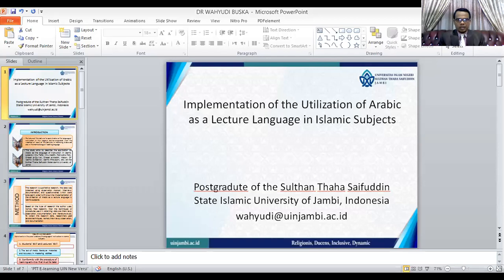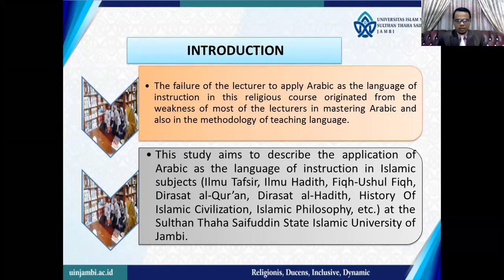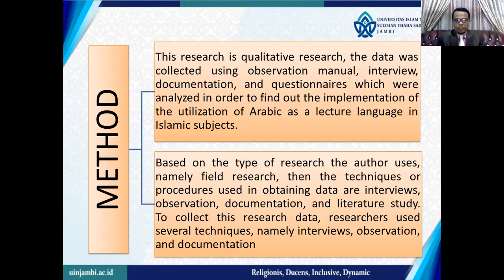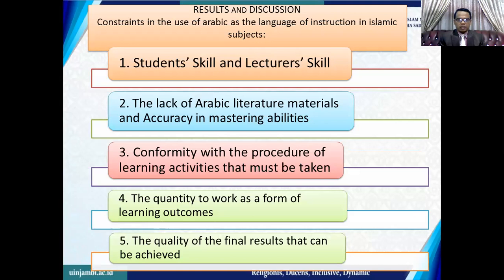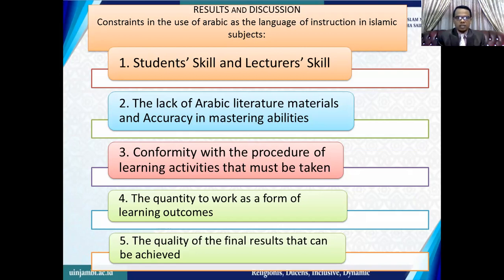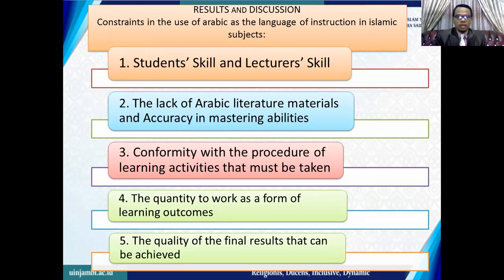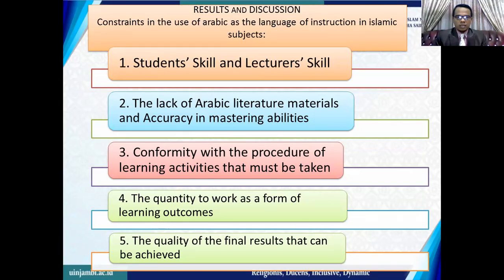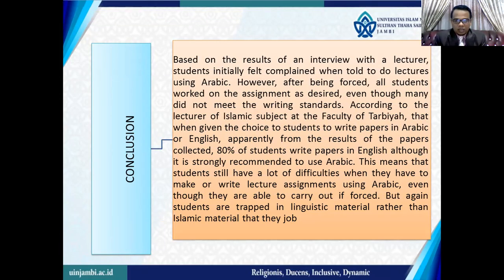Wahyudi Buska, The 5th Asian Education Symposium AES 2020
Wahyudi Buska, The 5th Asian Education Symposium AES 2020, Implementation of the Utilization of Arabic as a Lecture Language in Islamic Subjects.